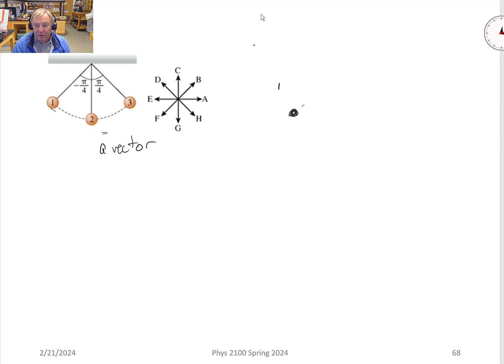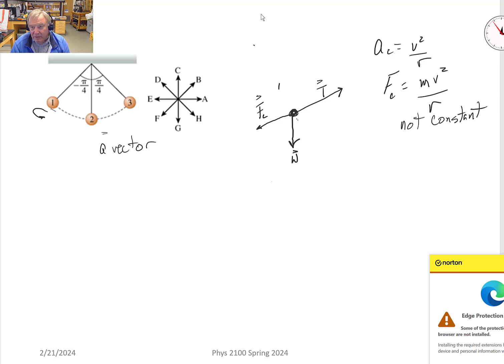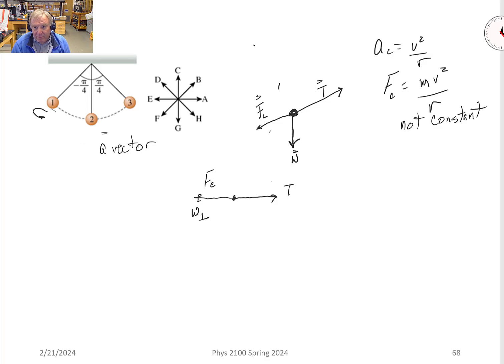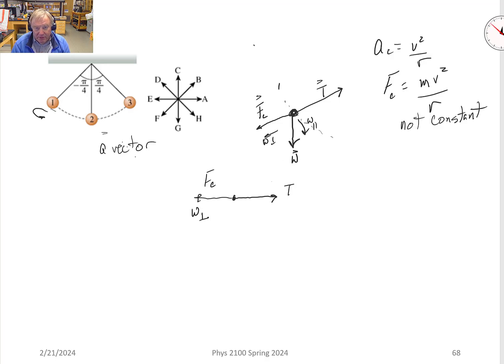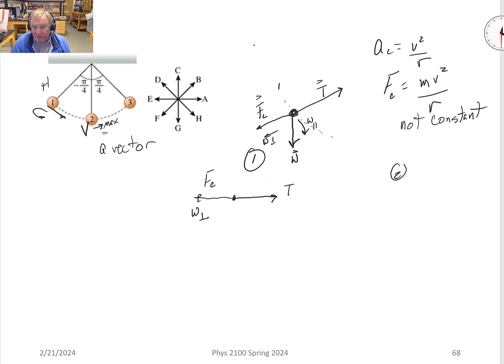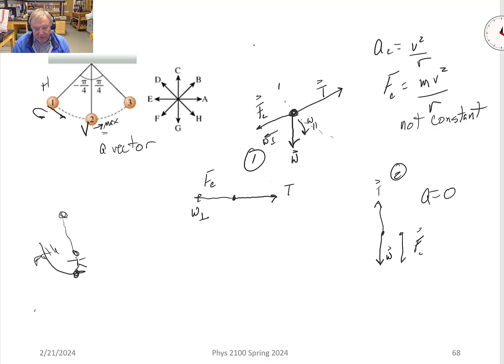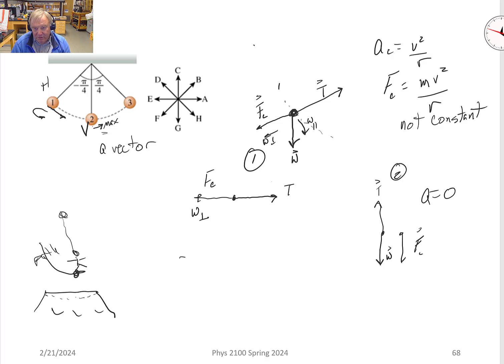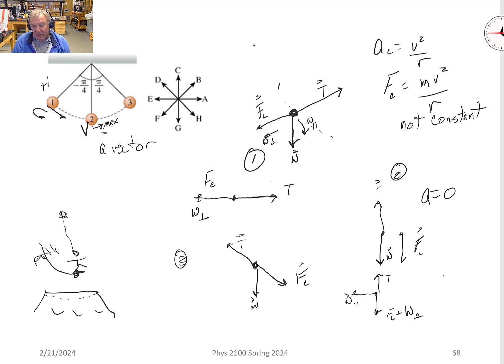Phys 2100 Pendulum Acceleration Vector Problem